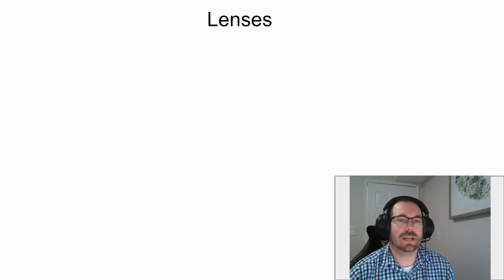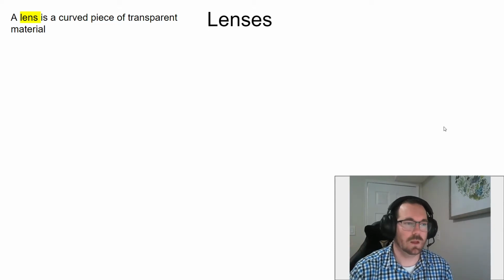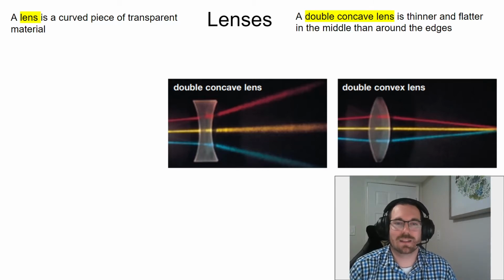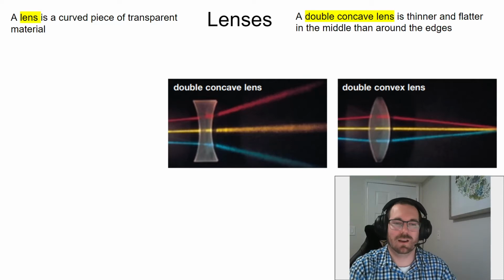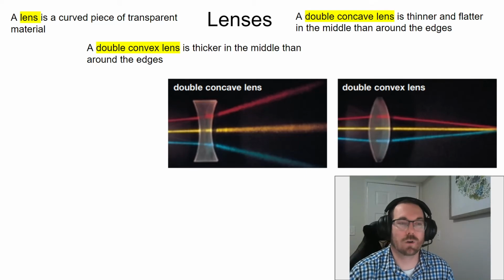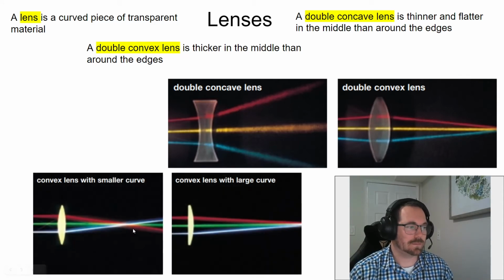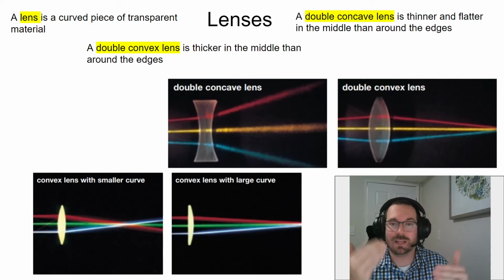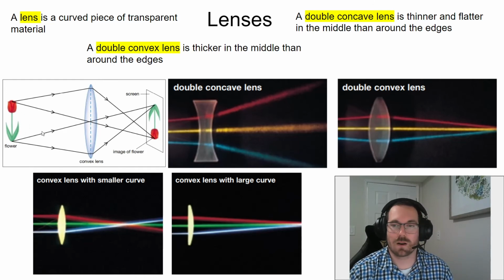Light Unit Video 6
This is the sixth video in our Grade 7 and 8 unit on Light and Optics. In this video we look at lenses. As we continue to explore refraction, we start to see how different types of lenses (double convex or double concave) can influence what happens to a ray of light. In particular, we look at how lenses can be used to change the focal point of light.